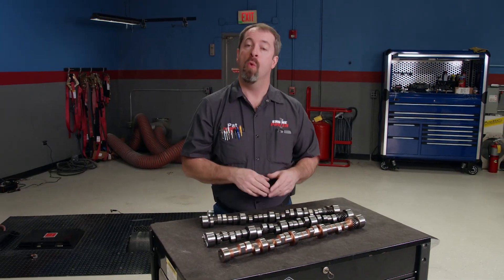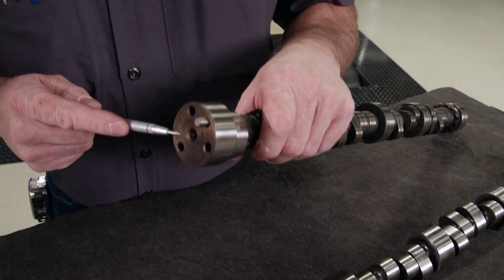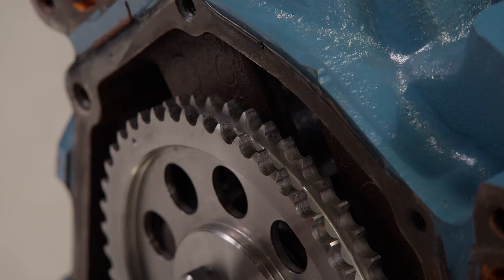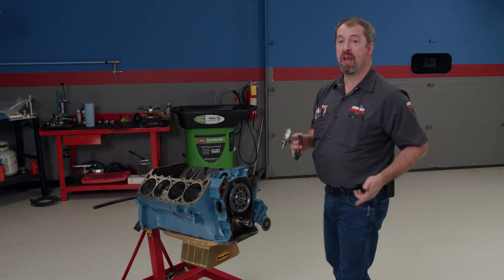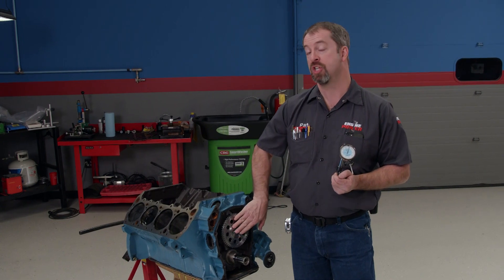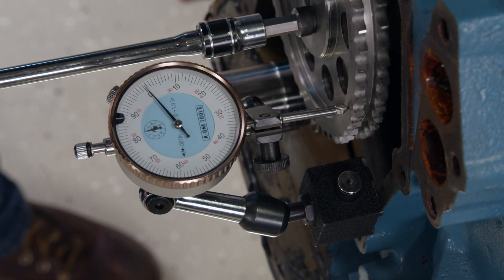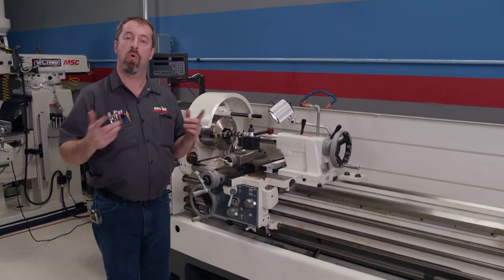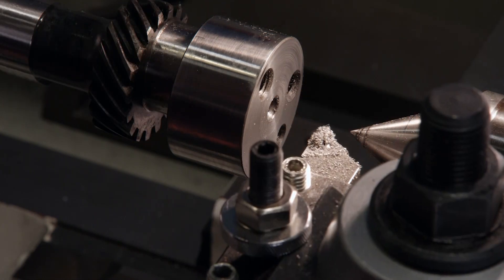Problems That Can Occur If A Timing Gear Isn't Running True And How To Fix It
On previous episodes we discussed parts verification, specifically when it comes camshafts. When it comes to engines, blueprinting is important if you're wanting clearances and tolerances that are specific to your application. Pat is getting into the problems you can run into if a timing gear isn't running true and what you can do to check and correct it.

The end of the camshaft is extremely important because it's where the timing gear is bolted. If that surface isn't perpendicular with the ground journal that's when it can cause you problems since the top gear won't run true. Three common problems that occur from a timing gear not running true:

1) Excessive wear on the chain and gear. As they wear out, they can deposit metal debris into the oiling system. Worse yet, the top gear can fail which would leave to engine damage.
2) On flat tappet applications, the excessive back-and-forth cam movement can cause increased wear on lobes and lifters.
3) In extreme cases, it can cause ignition timing fluctuations and increase wear on the distributor gear itself.

So how would you go about checking for that? You'll need a magnetic base dial indicator, which is an essential tool for engine blueprinting. It's easiest to do it in the mock-up stage without a chain or bottom gear so if a change is needed to the front of the camshaft, it's easy to pull out.

Attach the magnetic base to the block and zero out the gauge. Turning it with a speed-handle is ideal so your hands don't get in the way. By rotating the cam slowly, the gauge will indicate the amount of runout at the timing gear. On the engine featured there is less than 0.0002 (Total Indicated Runoff) TIR. And while that's an acceptable amount, anything higher and you'll start experiencing some of the problems mentioned above.

You may have to get a machine shop involved when you have these issues since most people can't do this themselves.

PowerNation - @PowerNationTV
PowerBlock - @PowerBlockTV